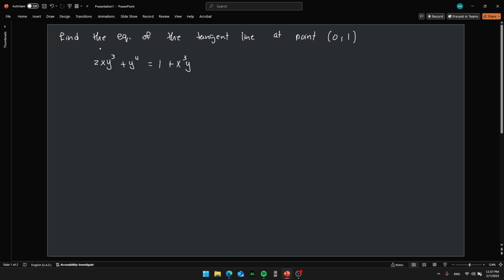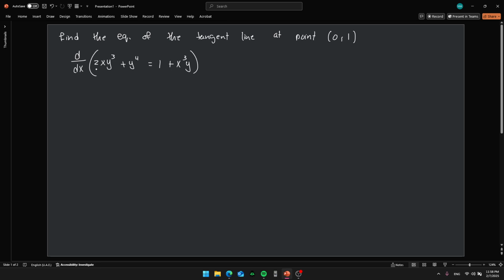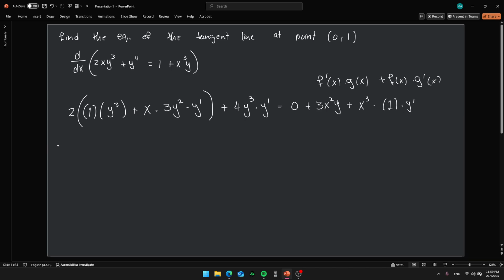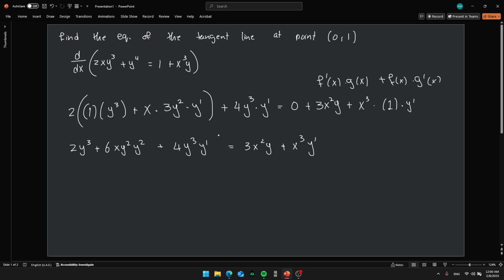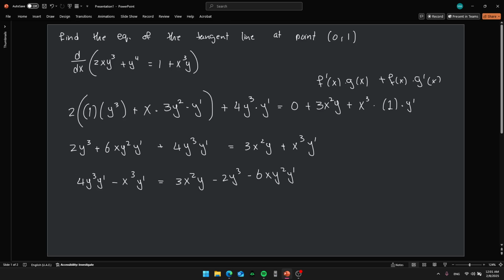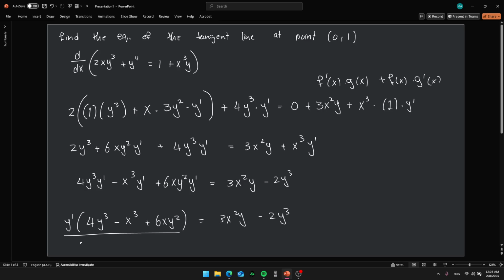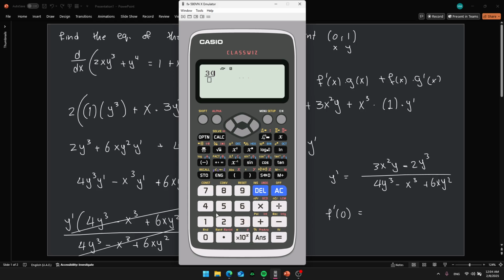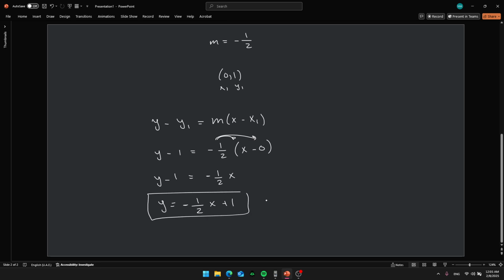Question 3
𝑴𝑺 .